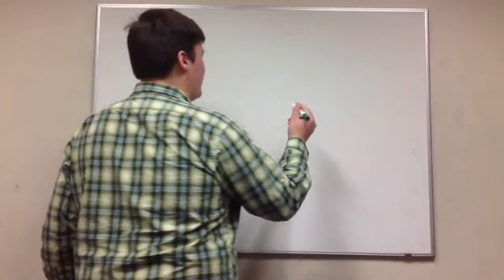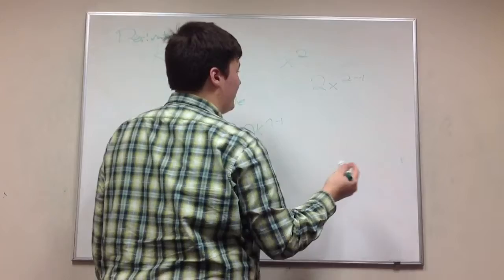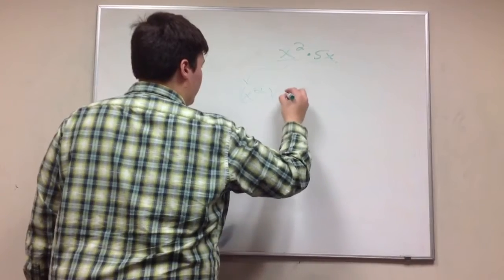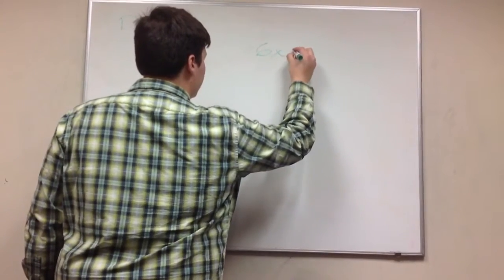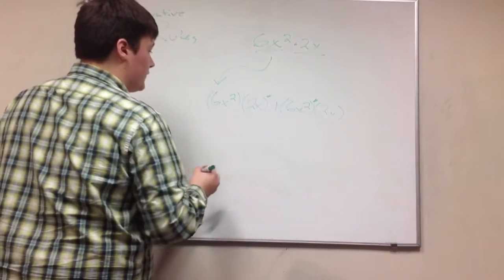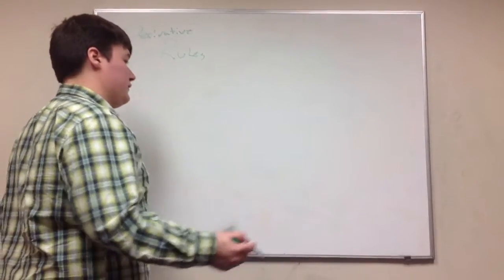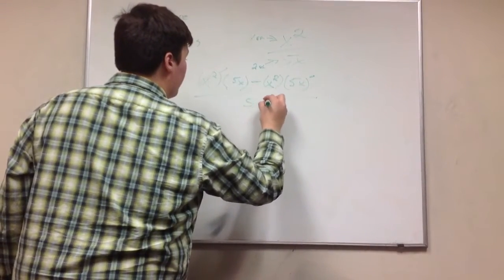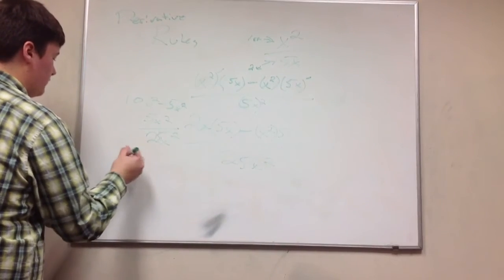Rules on derivatives